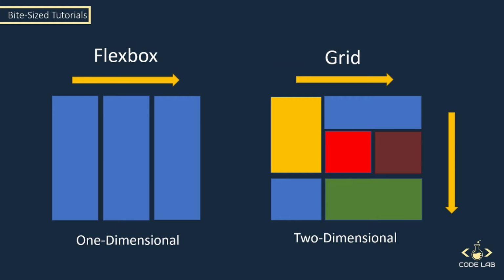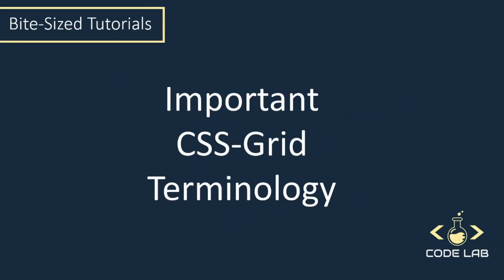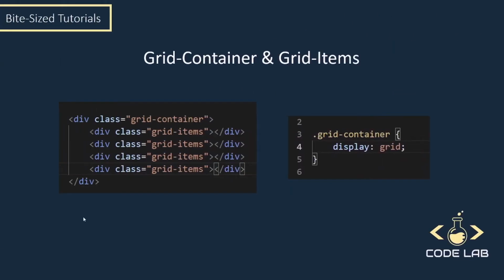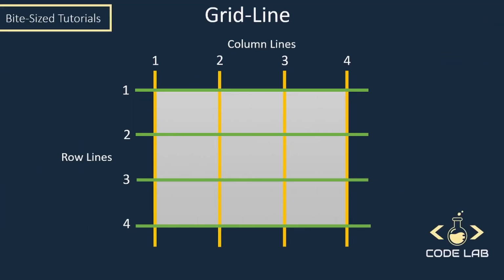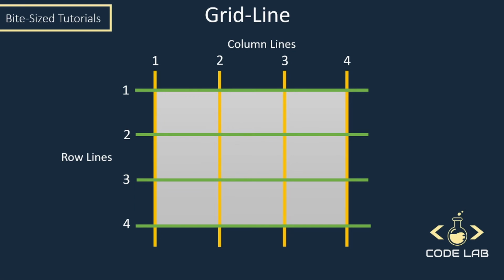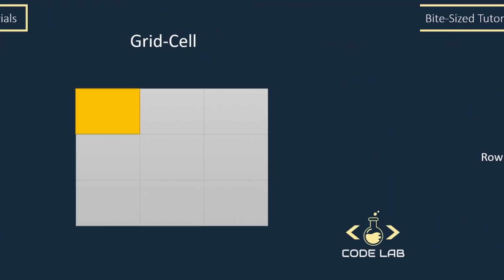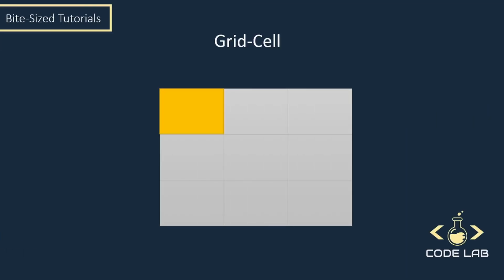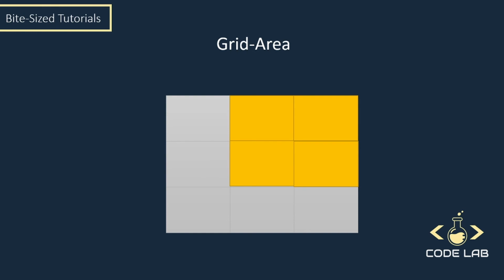What is CSS Grid? | CSS Grid Tutorial | Bite-Sized Tutorials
Hello Guys,

Welcome to the second video in the CSS-Grid, Bite-Sized-Tutorial and in this video we are going to be learning what CSS-Grid is, looking at how it works and learning important terminology you need to know before getting started on using the grid. :)

Time stamps:

00:00 - Introduction
00:20 - What is CSS-Grid
00:49 - Flexbox & Grid
01:14 - Important terminology: Grid-container & Grid-items
01:38 - Grid lines
02:15 - Grid Cells
02:29 - Grid-Track
02:40 - Grid-Area